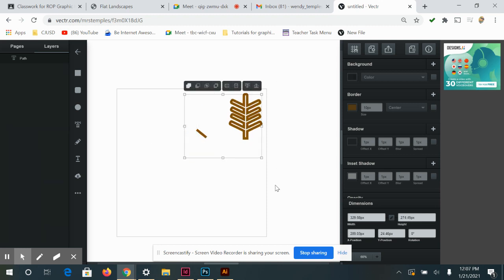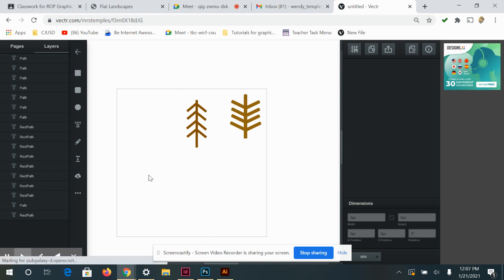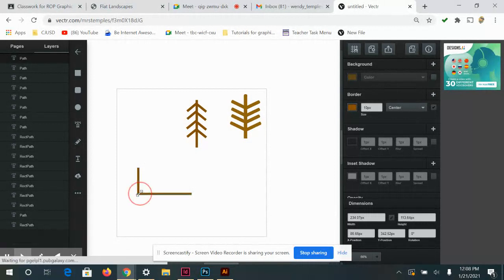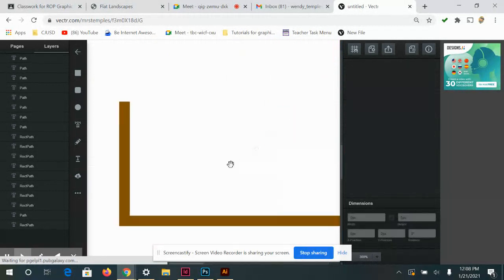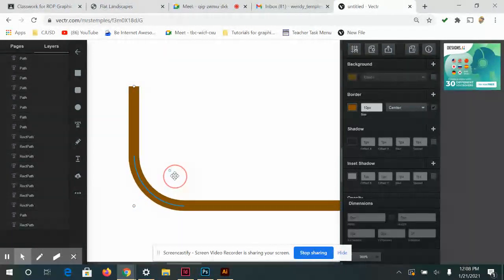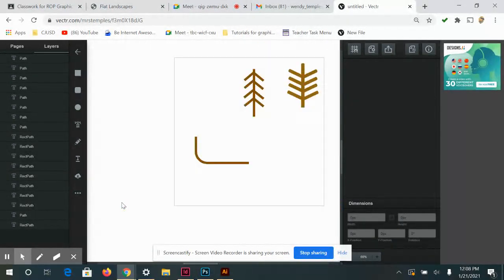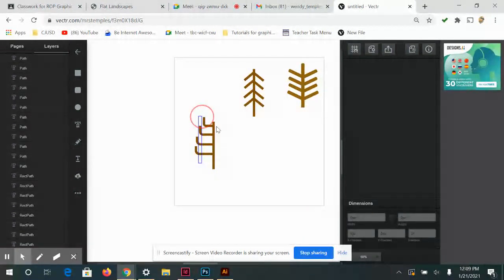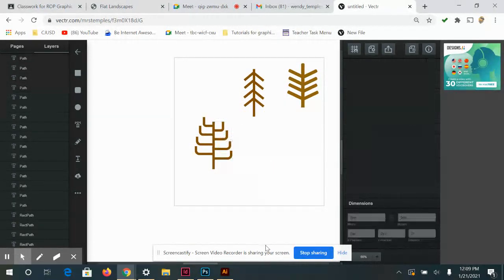how to make round tree branches in vectr